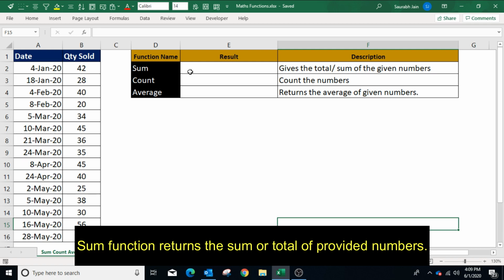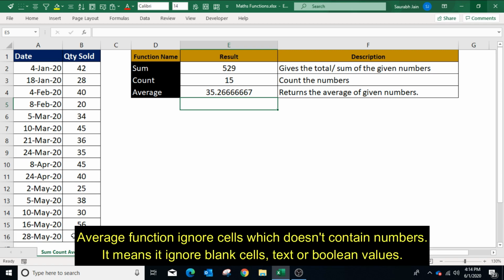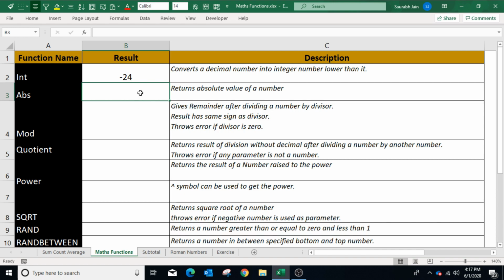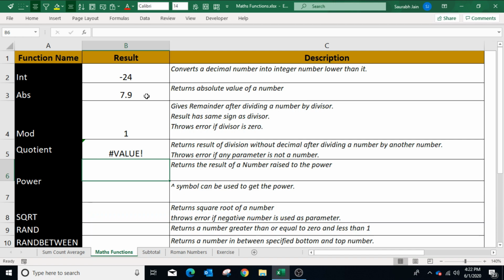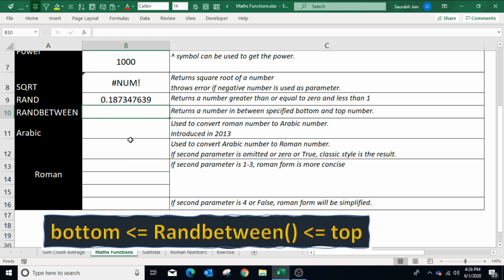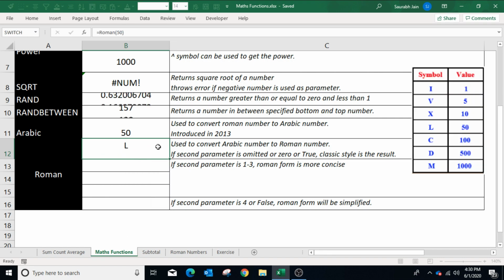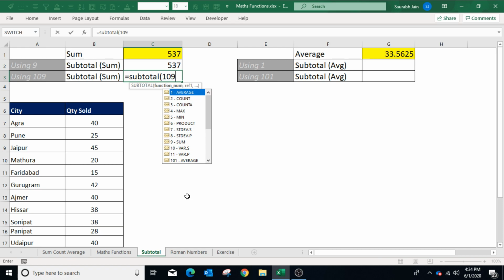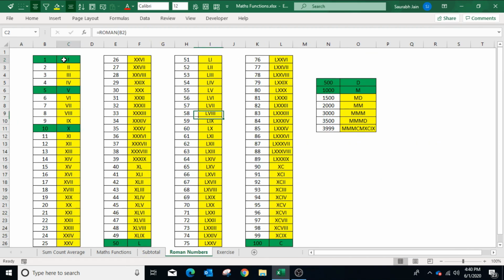Maths functions in Excel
Learn How to use Maths functions in Excel
Sum, Count, Average, Int, Abs, Mod, Quotient, Power, SQRT, Arabic, Roman, Rand, Randbetween, Sumproduct functions